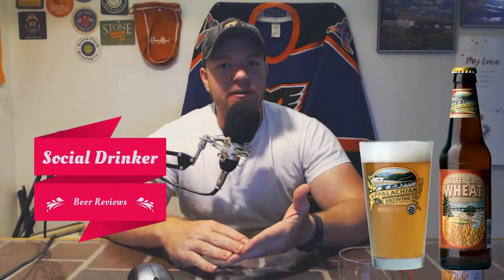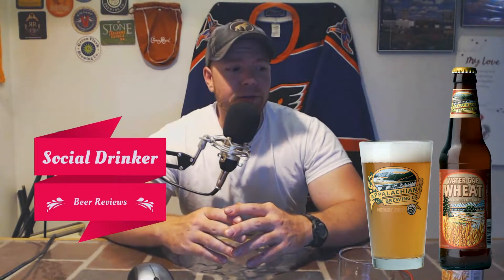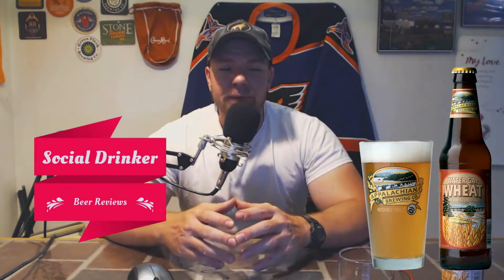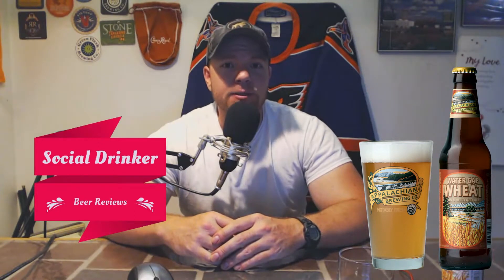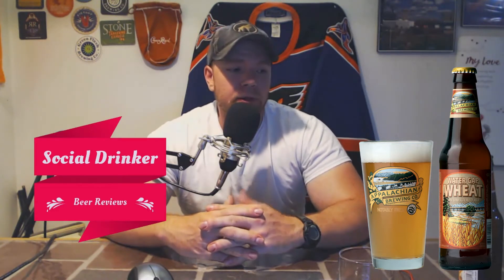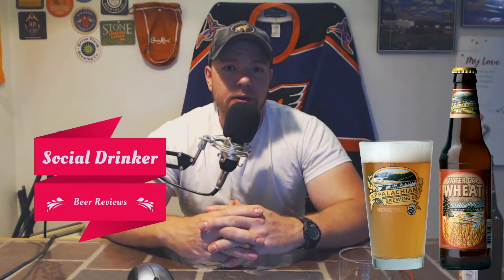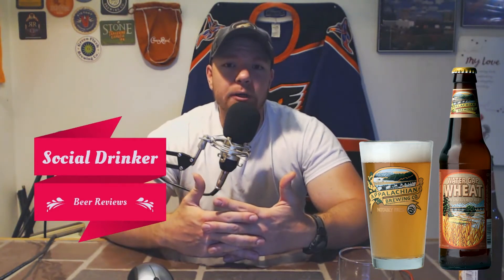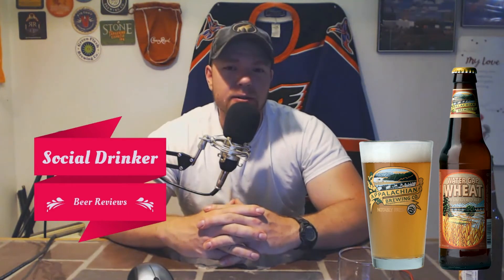Social Drinker Beer Reviews Water Gap Wheat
Social Drinker – Beer Reviews
Honest opinions. Unsponsored.
Drink Responsibly. Must be 21 or over to consume alcohol. Don’t Drink and Drive.
Credit:
Music
Ten Million Slaves by Otis Taylor